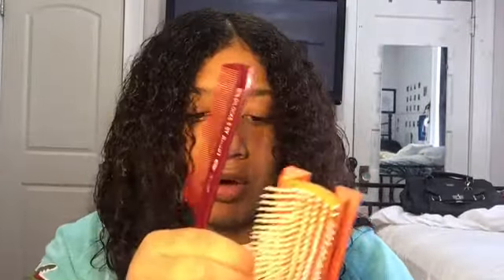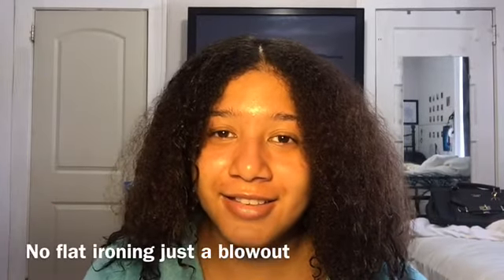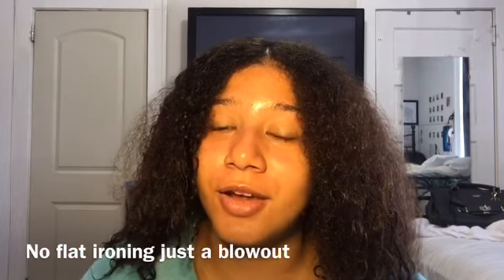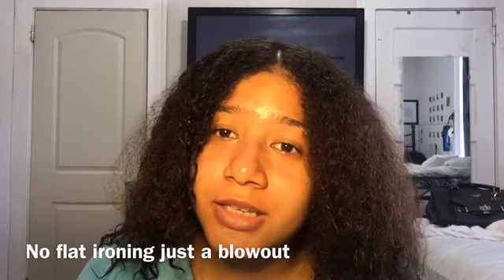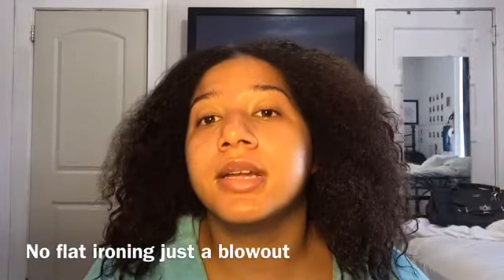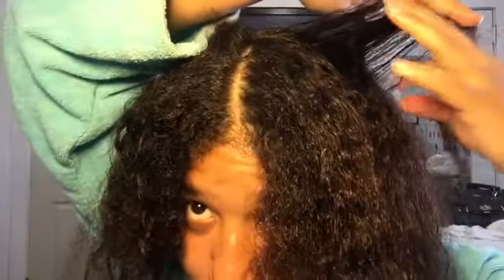Curly Hair Routine For Multi Textured Hair | All About My Hair❤️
Thank y’all so much for watching my video❤️ this was a video I had always wanted to make, but never did cause I  never knew if it would be worth the time. But here it is lol.